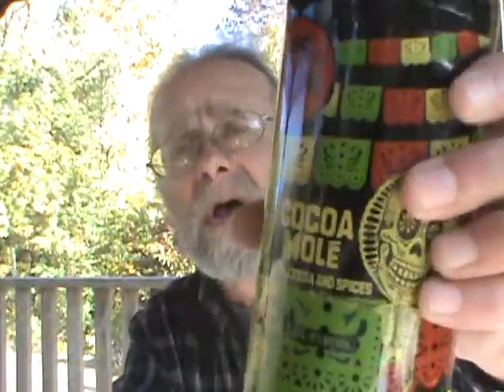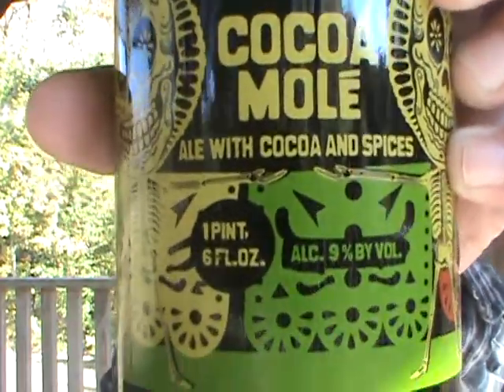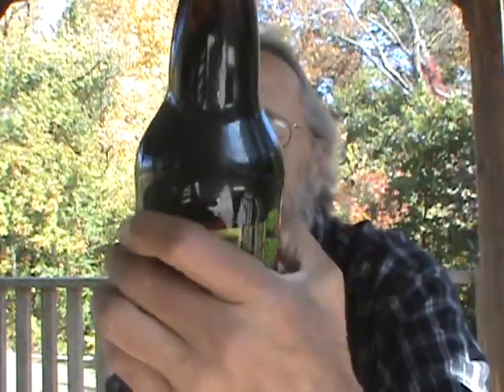New Belgium Lips of Faith Cocoa Mole Keith's Beer Review # 637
New Belgium Lips of Faith Cocoa Mole
Say Hola to a spiced up ale full of cocoa and ancho, guajillo, chipotle peppers. But don't fear the heat, because plenty of caramel and chocolate malts bring a smooth, complex flavor to our Cocoa Molé. Scents of cinnamon when poured will have you saying, "¡Olé for molé!"
Birthdate: January, 2012
Body: Medium - Full
Hops: Target
Malts: Pale, C-80, Chocolate, Dark Chocolate
Fruits/Spice: Cocoa, Chili, Cinnamon
Aroma: Chocolate, lots of roasted red chilis, Notes of dried dark fruits.
Mouthfeel: Medium body with lots of lingering heat from chilies and 9% ABV -- OLE!
Flavor: Bittersweet chocolate, red chili flavor and heat- porter de mexico!
Visual: Deep mahogany with hints of cranberry red, creamy dense head with strong lacing